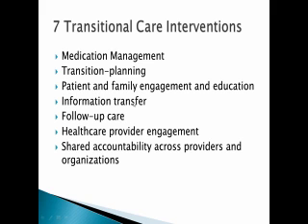Case Management pptx